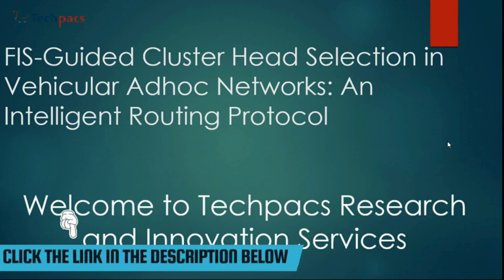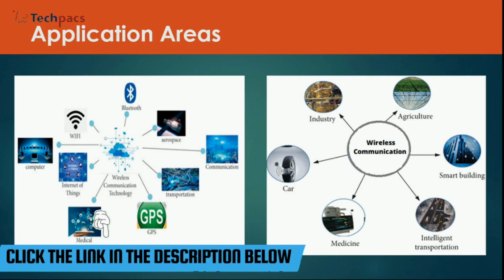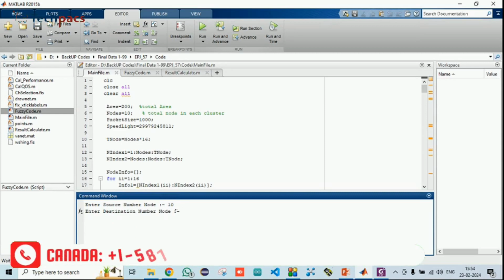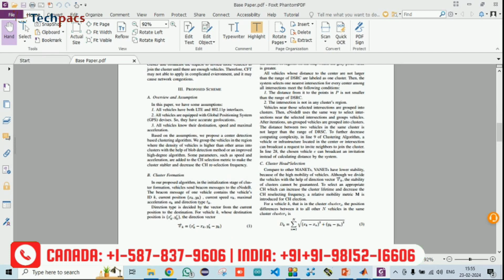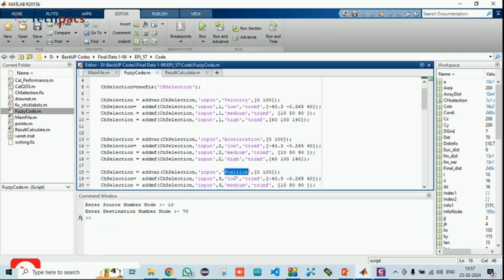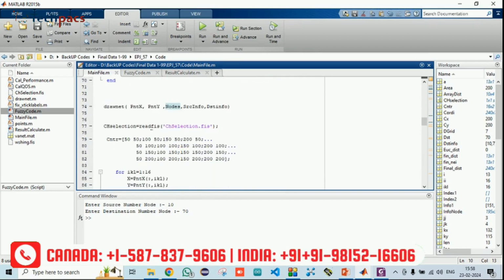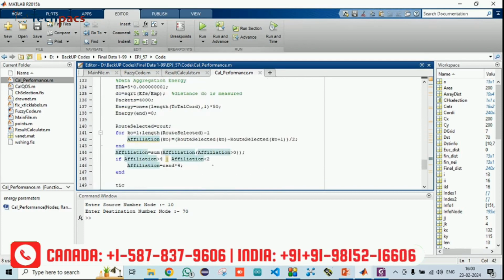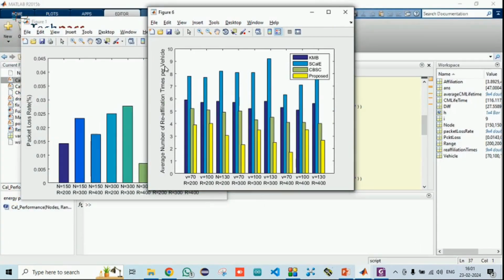Maximizing Communication Efficiency in VANETs by Using Fuzzy Interface System (FIS).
This video is about the Maximizing Communication Efficiency in VANETs Using Fuzzy Interface System (FIS). In this video you will see the working model and detailed description of this project.

Improving VANET Communication Efficiency with Fuzzy Interface System (FIS). Automate cluster head selection for better highway communication.